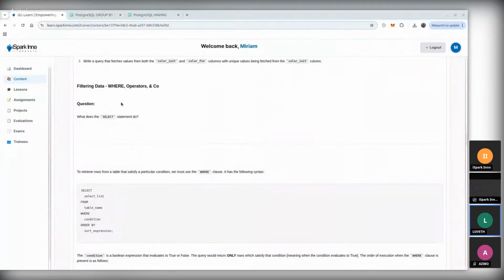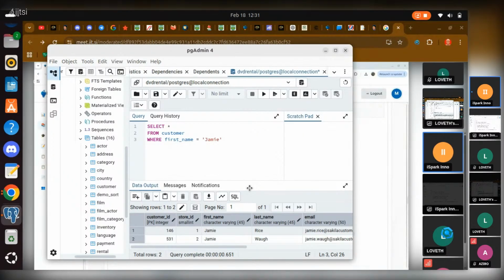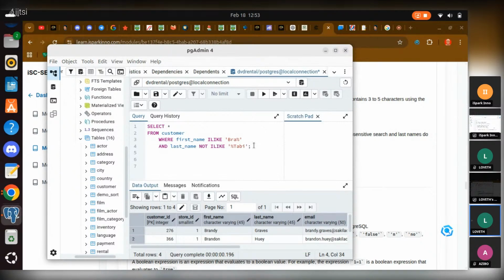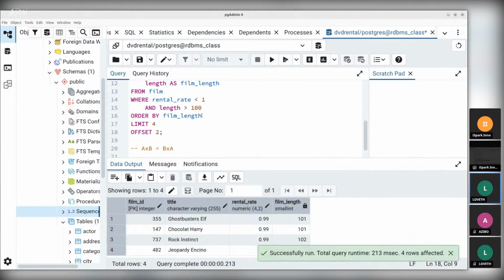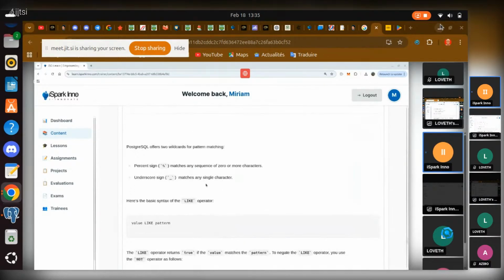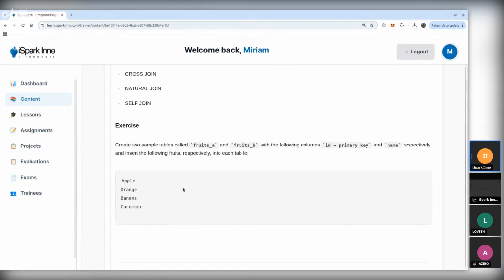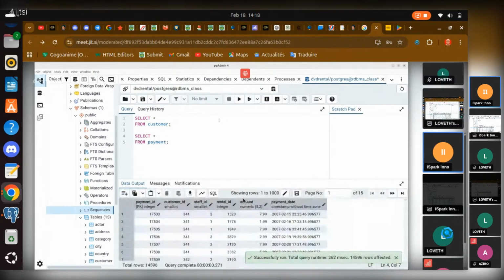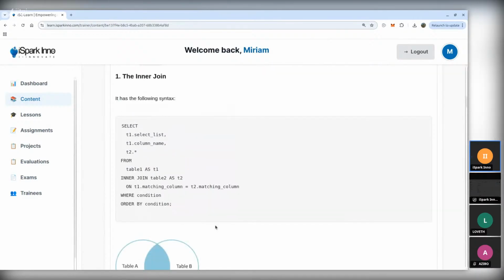PostgreSQL with Loni Tande - Part 2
PostgreSQL with Loni - Part 2